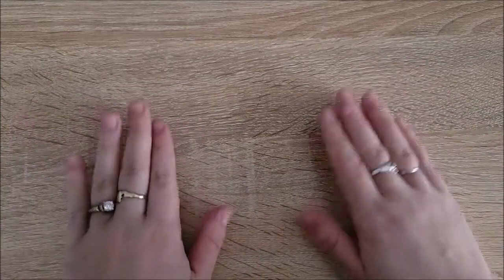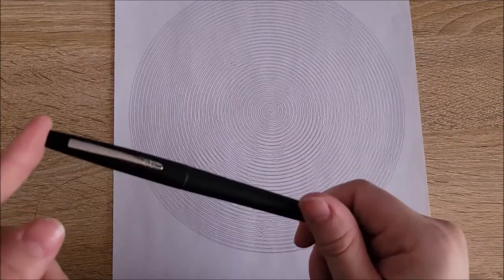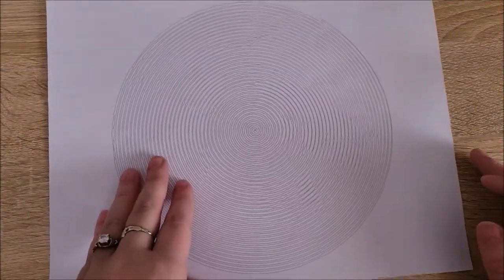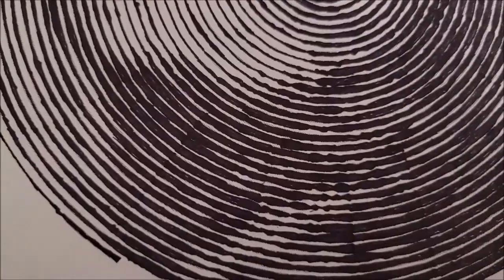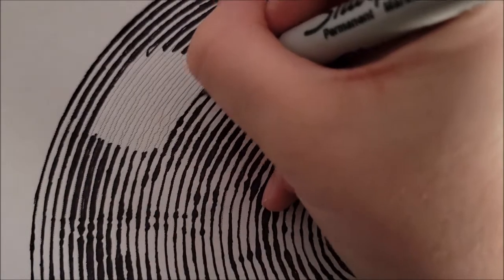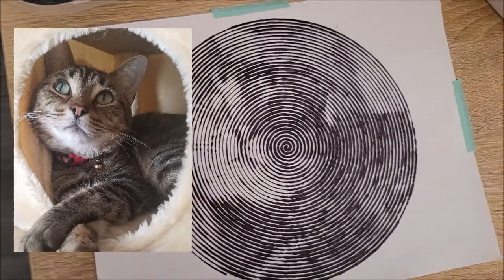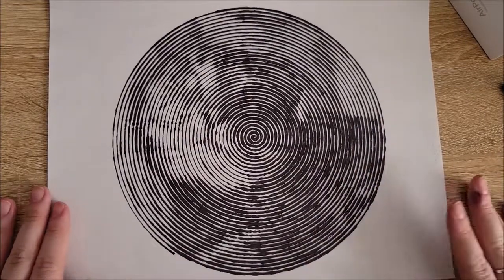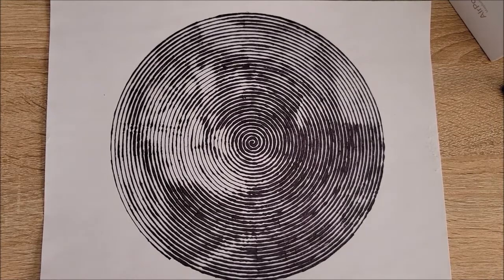Cute Custom Spiral Artwork